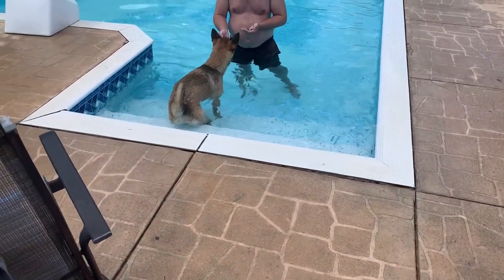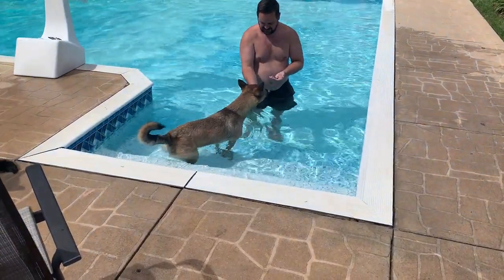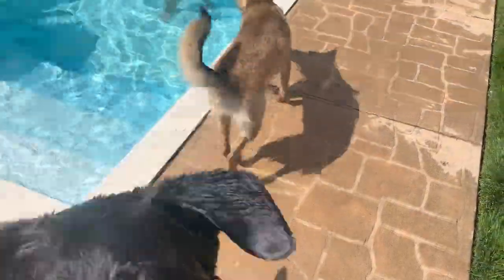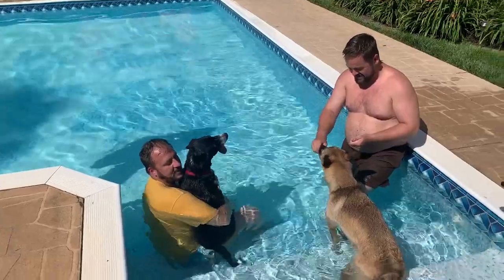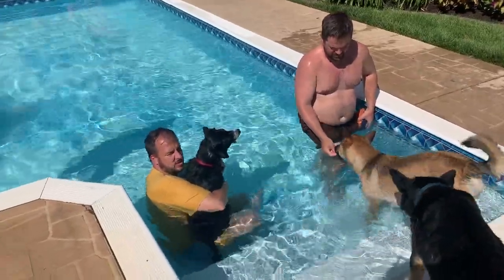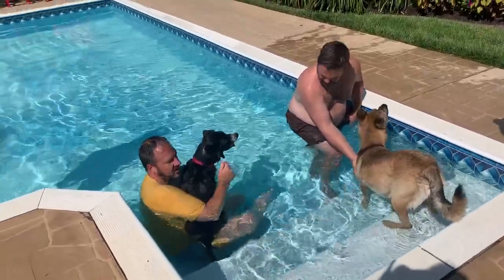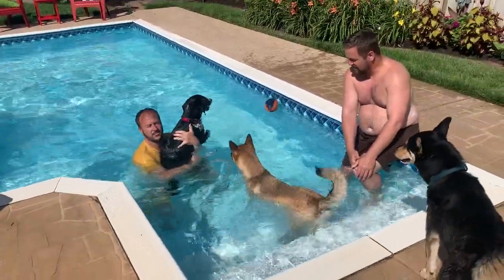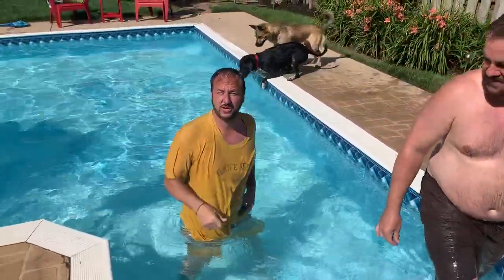Cali Helps Bailey Swim For the First Time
I recruited my Border Collie mix Cali to help motivate Shepherd mix Bailey to swim in the pool for the first time.

for thousands of free dog behavior and training videos.